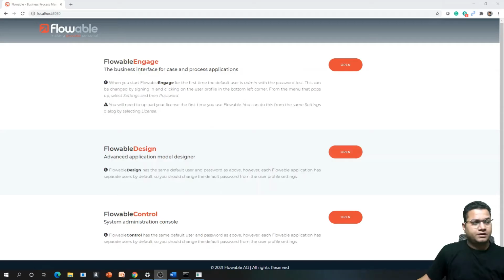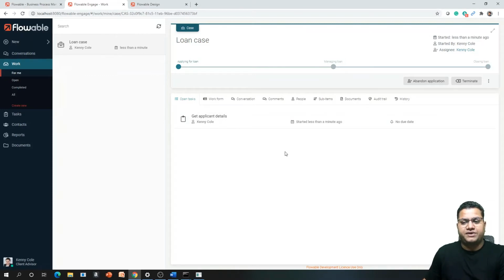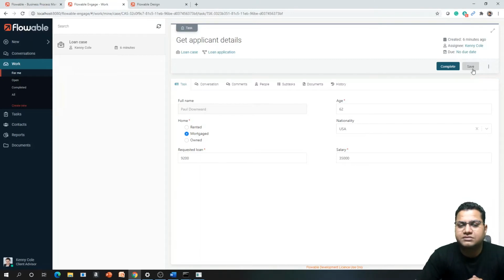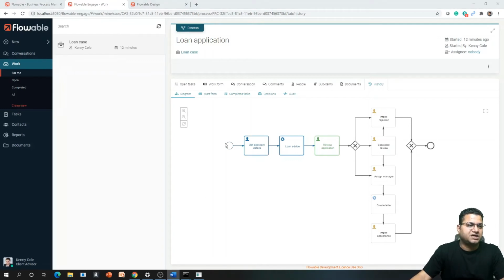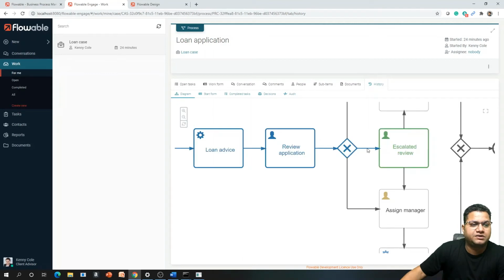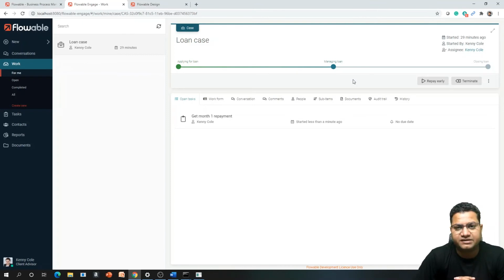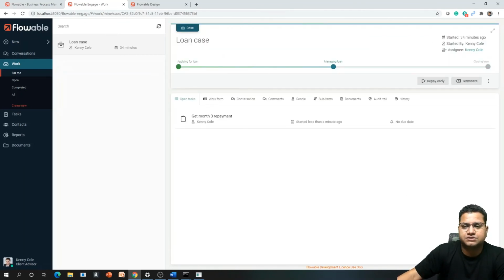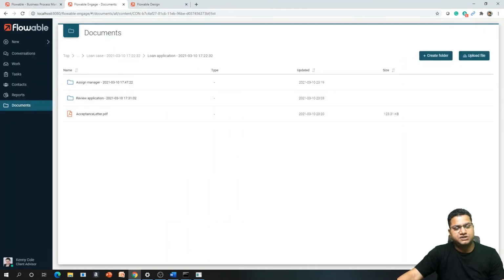6 - Flowable Hands On | Run LoanApp | Flowable Enterprise | EducationTatva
This session covers the running of flowable loan application on flowable enterprise version. This covers the user experience of case management, process management and decision management.